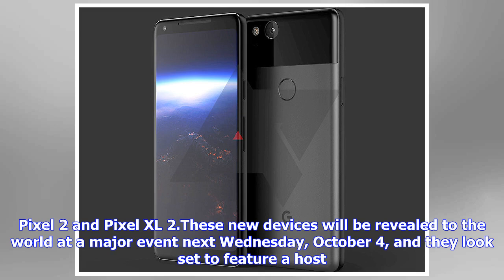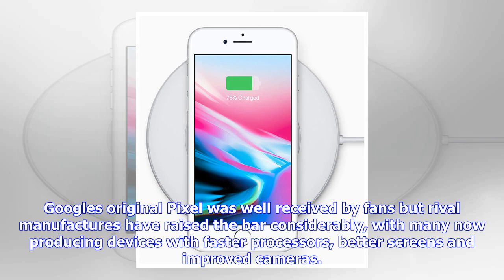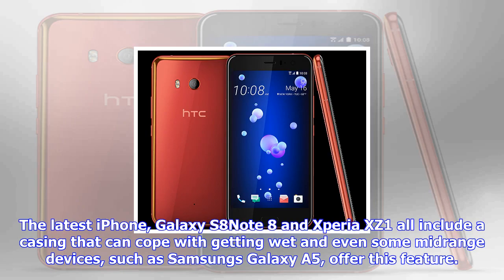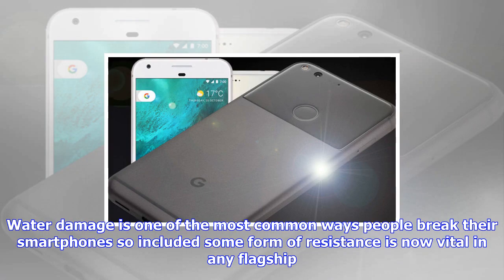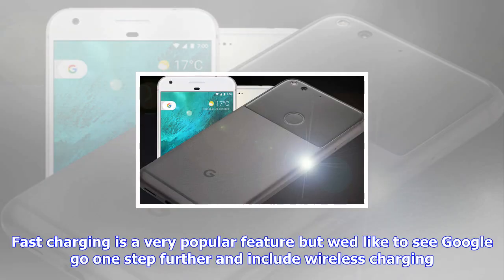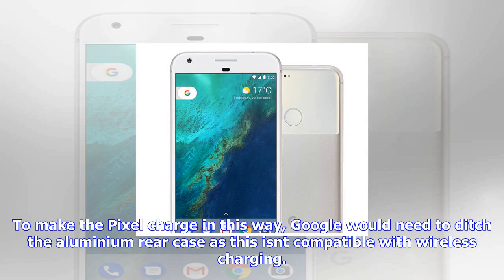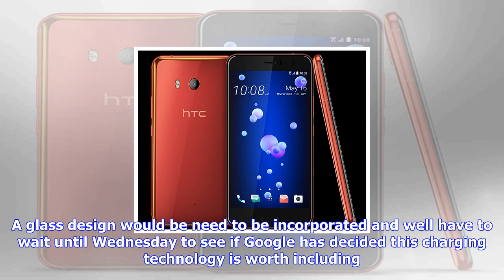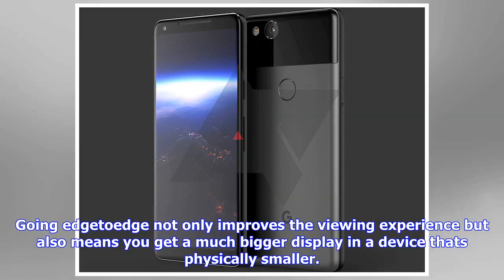Breaking News | Pixel 2 - five things google must fix on its new smartphone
Pixel 2 - five things google must fix on its new smartphone

Wed, July 5, 2017 Highresolution render of the Google Pixel 2 XL, published by AndroidPolice In just...